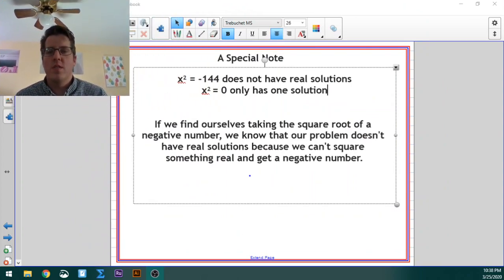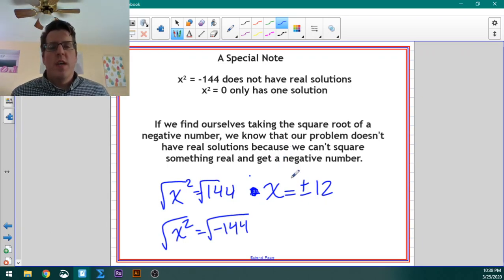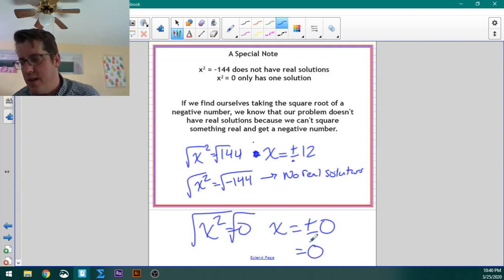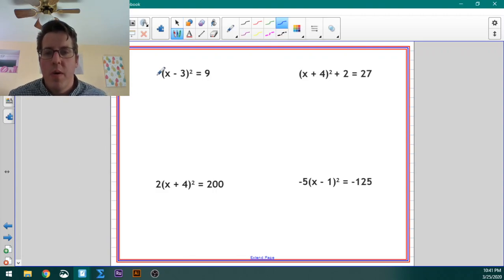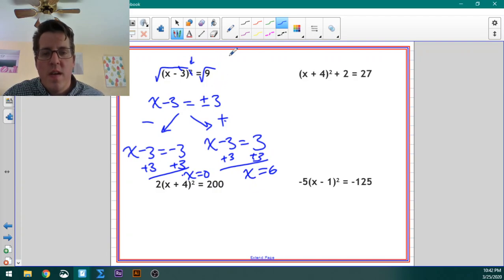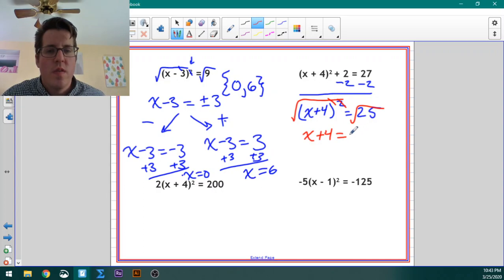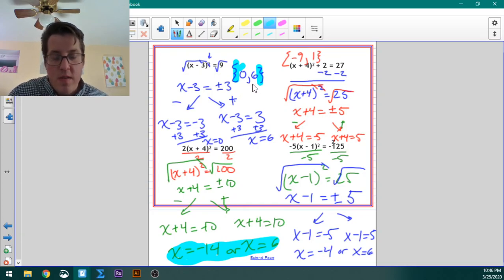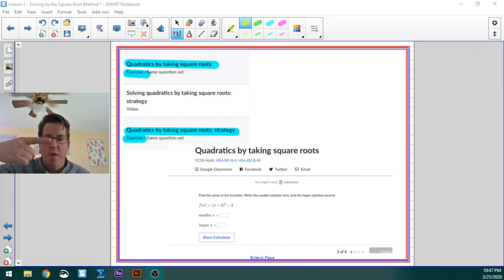Solving Quadratic Equations Video 2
A quick video on solving equations where a sum or difference is being squared. Fun!